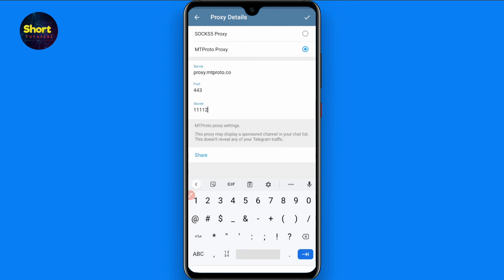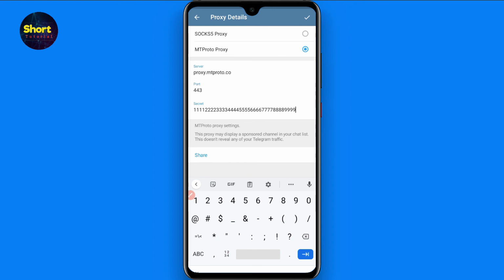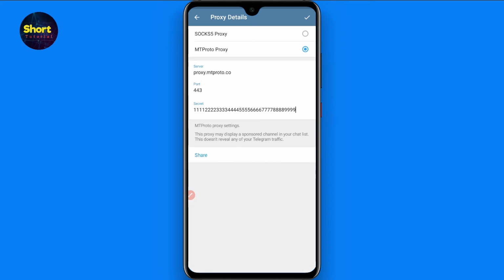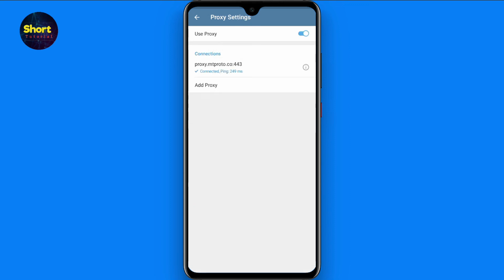How to fix telegram showing connecting || Telegram Not Working (100% Working)